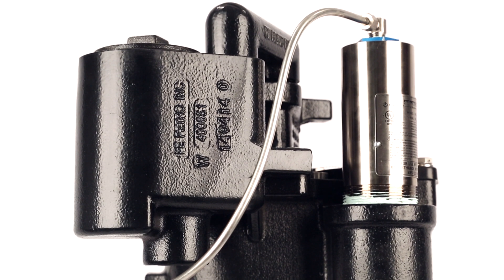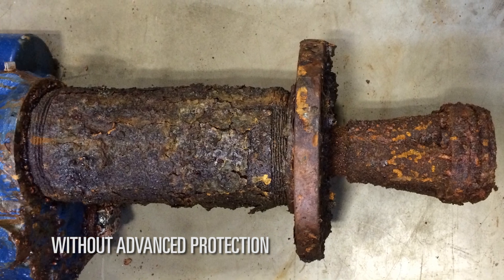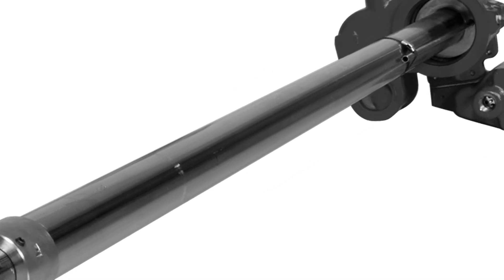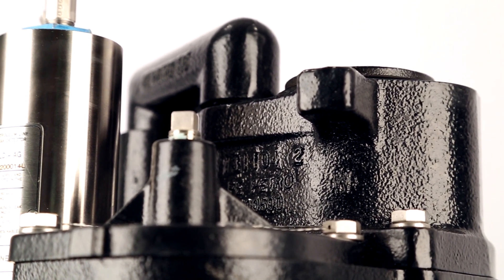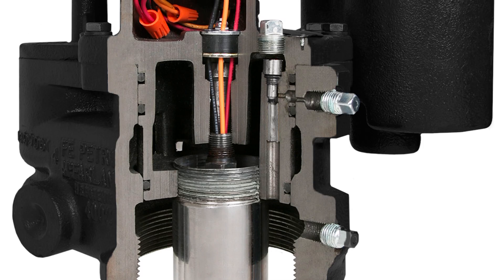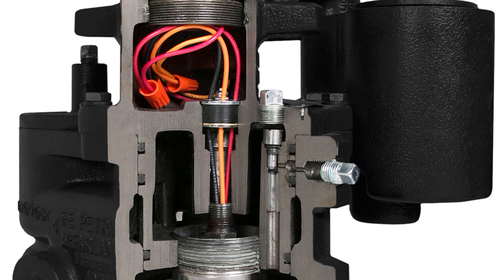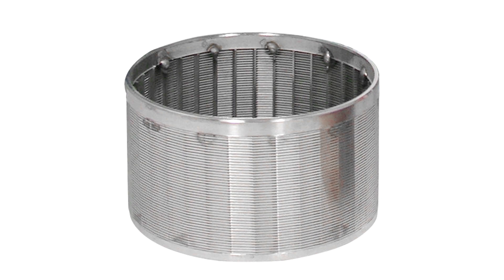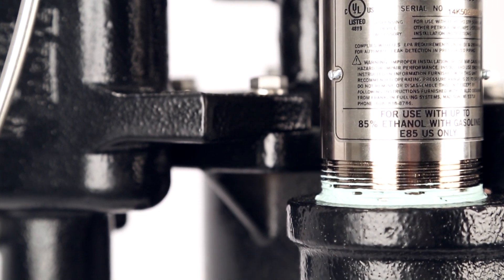Advanced Protection STP Product Spotlight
Available as a factory installed option on STPAG and IST biofuel compatible submersible turbine pumps, Advanced Protection defends STPs from accelerated corrosion caused by the acetic byproduct of microbial activity.